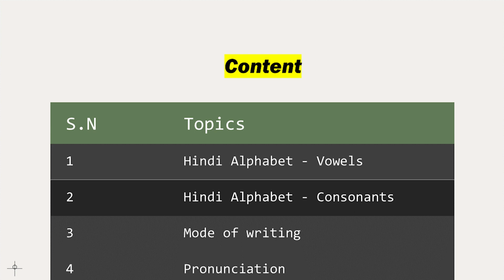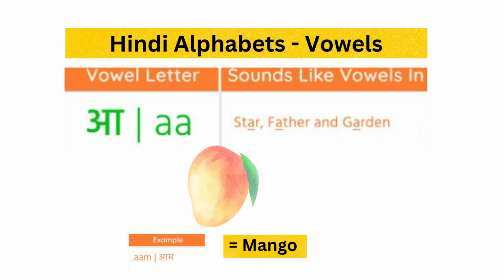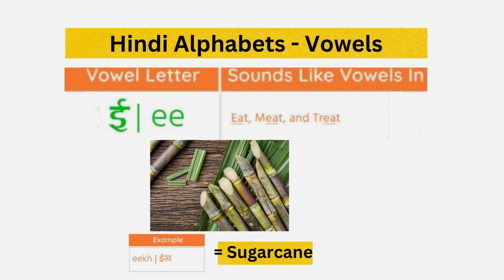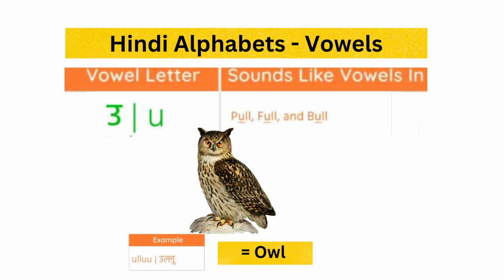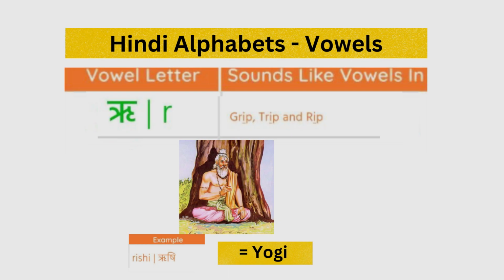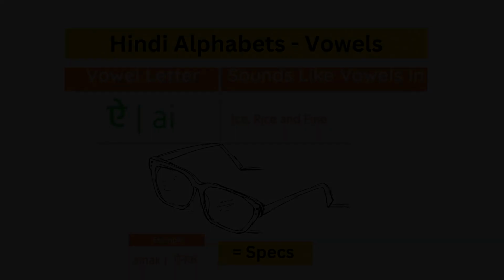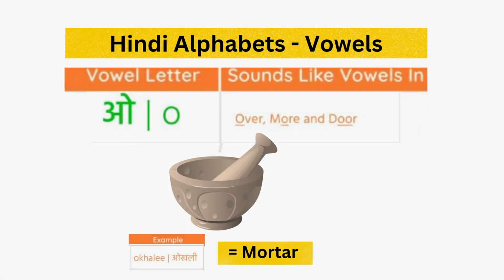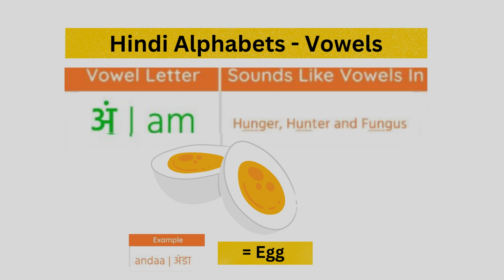Learning Hindi through English | Lesson 3 | Alphabets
Namaste! Mera naam Gajendra hai. Aap kaise hain?

Hello! My Name is Gajendra. How are you? I welcome you to my Hindi speaking lesson. This video series is for anyone who speaks or understands English and want to learn Hindi as a second language.  It includes people who are traveling to India or Indians who currently reside in non-Hindi speaking region of India and want to move to Hindi speaking region.